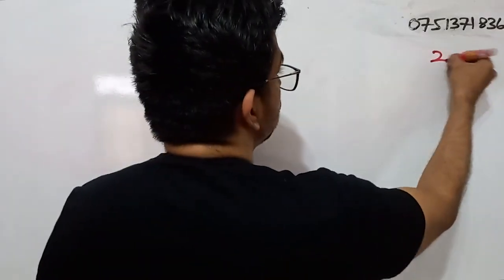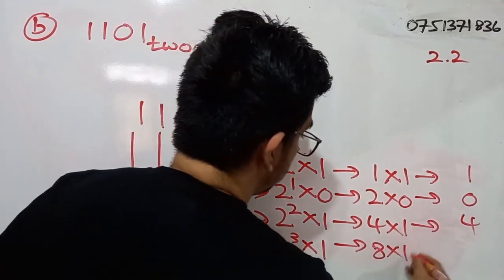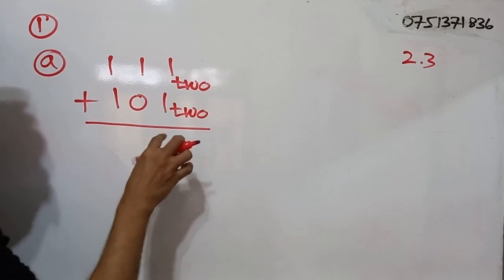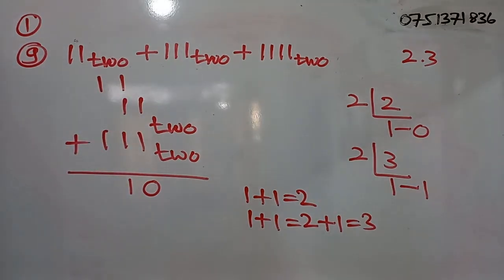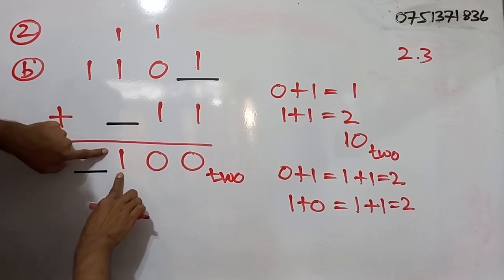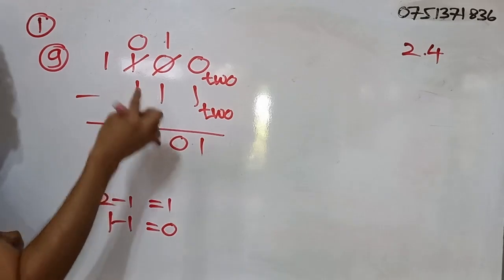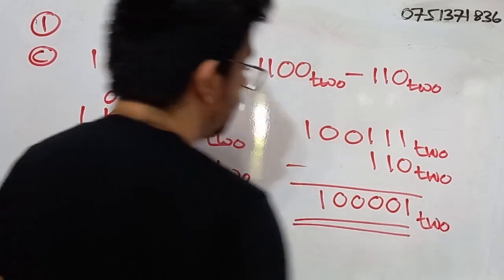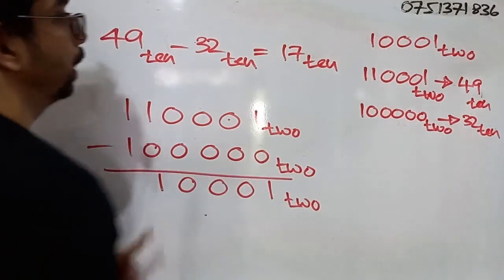grade 9 | lesson 2 | binary | exercises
📚  Grade 9 Lesson 2 | School Book Exercises

In this video, we dive into the world of binary numbers! A fundamental concept in computer science, binary is the language that computers use to process information. Whether you're just starting to learn about binary or need a refresher.

   📚 exercises will cover the following topics listed below

              ✅ What binary numbers are

              ✅ How to convert between base two and base ten

              ✅ How to convert between base ten and base two

              ✅ Binary addition and subtraction